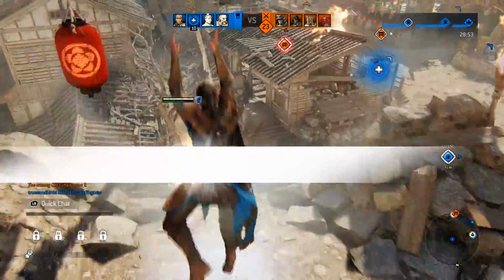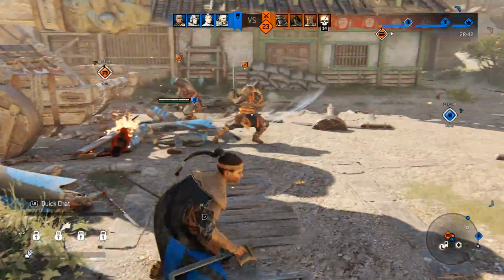For Honor Marching Fire Review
Is it worth coming back to For Honor for Marching Fire?

For Honor "Marching Fire" is available now on PlayStation 4, Xbox One, and Windows.